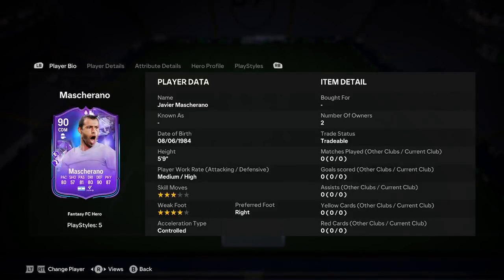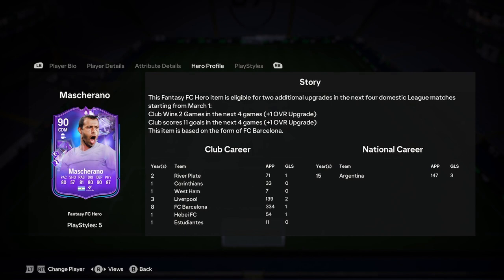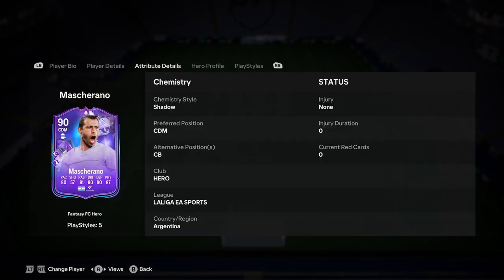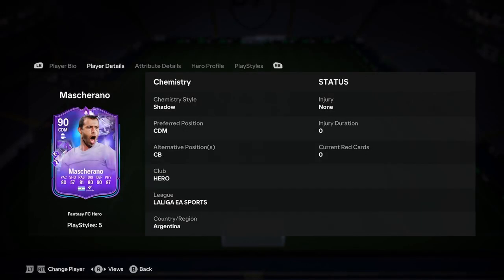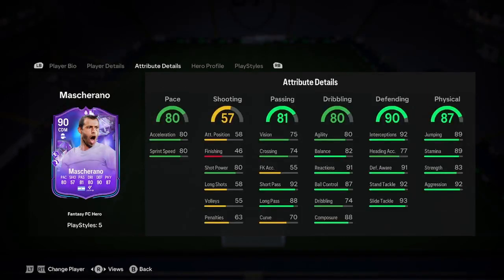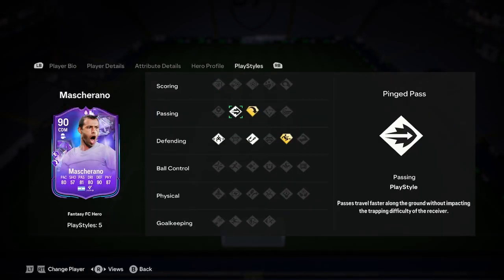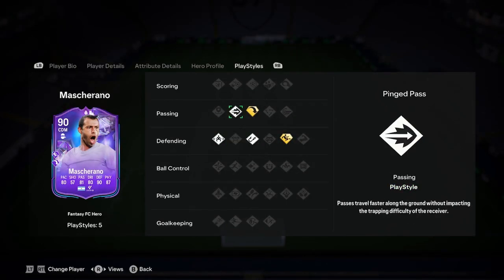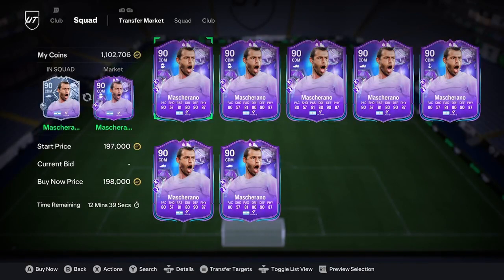90 Javier Mascherano Fantasy FC Hero Player Analysis!! || EA FC 24 Ultimate Team